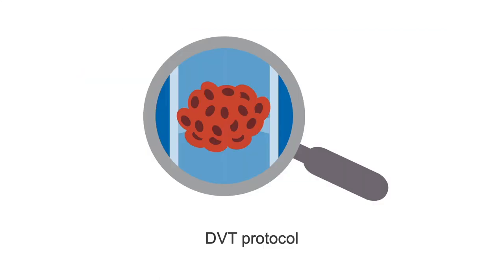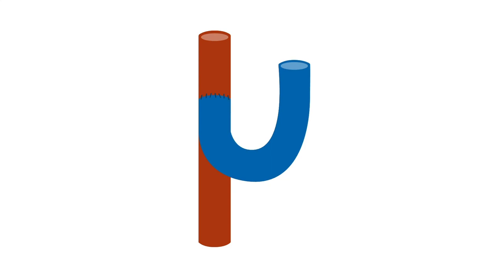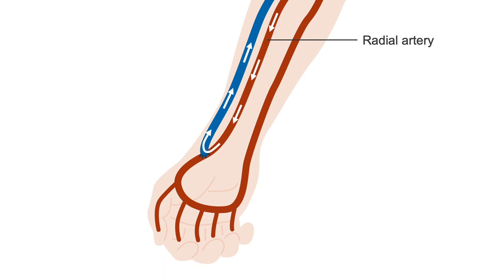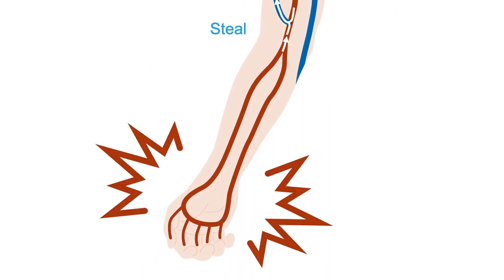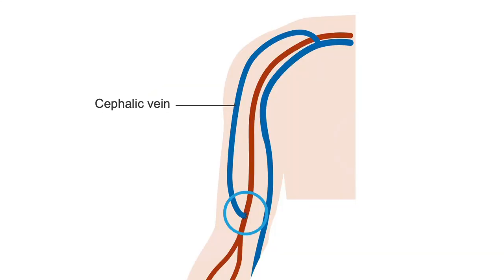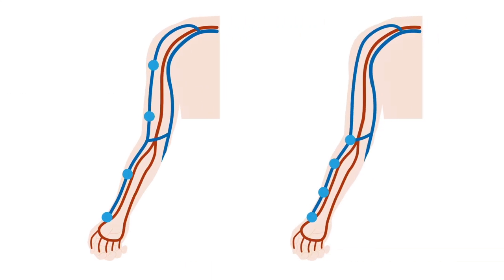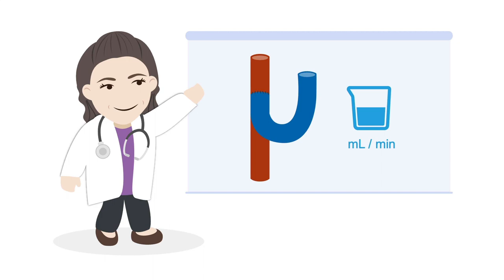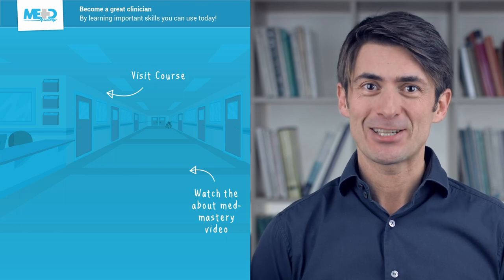Measuring dialysis fistula maturity using ultrasound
After this course, you will be able to interpret ultrasound studies to diagnose dialysis arteriovenous fistula (AVF) flow patterns to decide immediately whether the fistula requires revascularization.